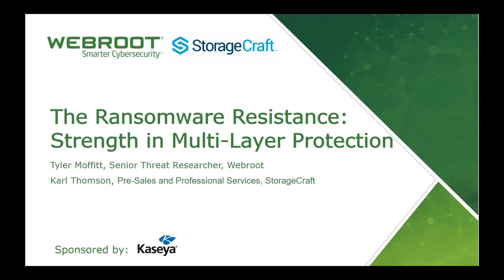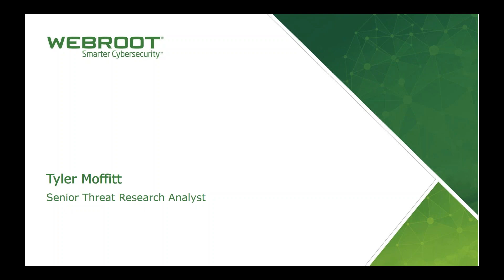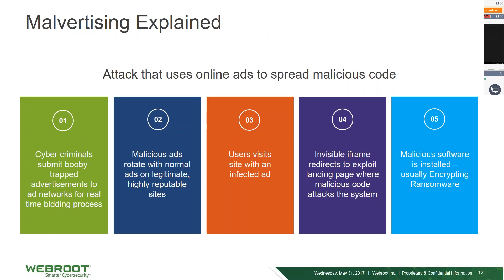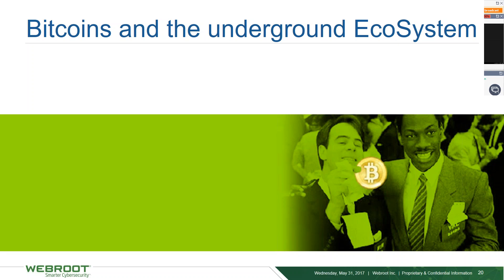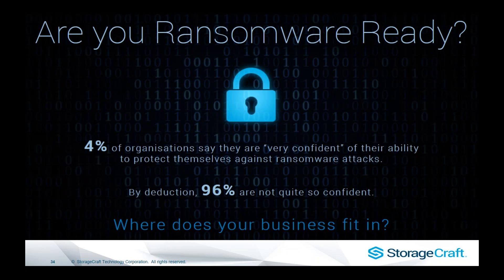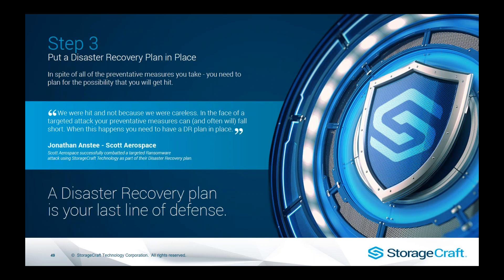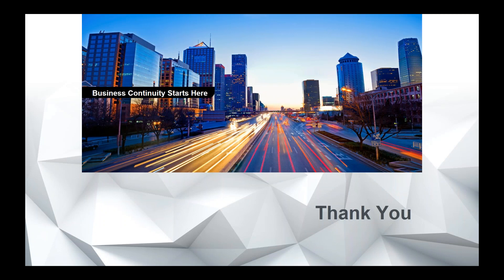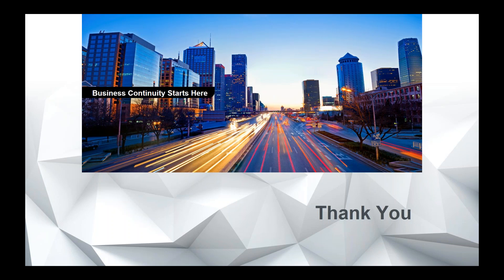The Ransomware Resistance : Strength in Multi Layer Protection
Karl Thomson, Pre-Sales and Professional Services, StorageCraft
Tyler Moffitt, Senior Threat Researcher, Webroot